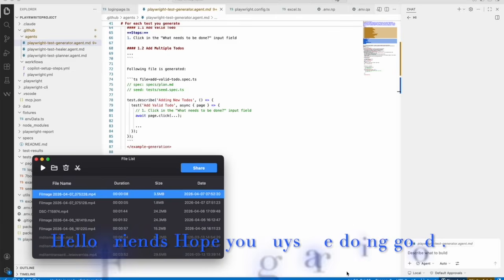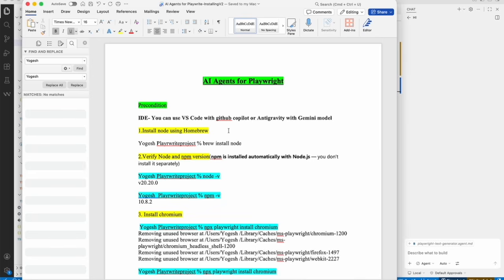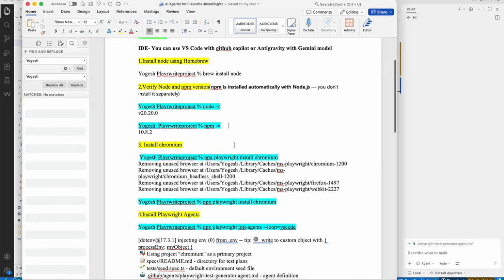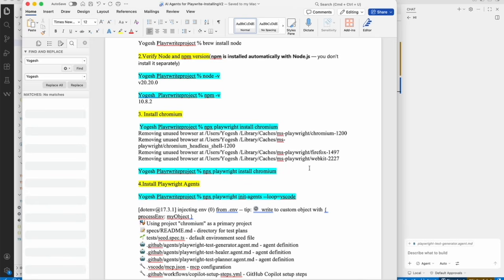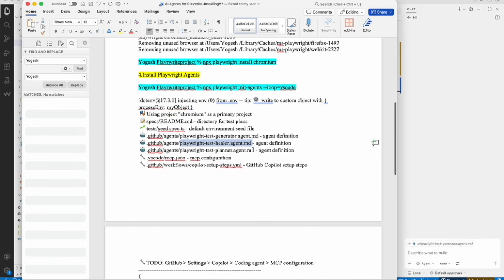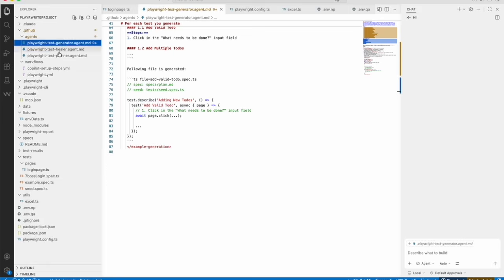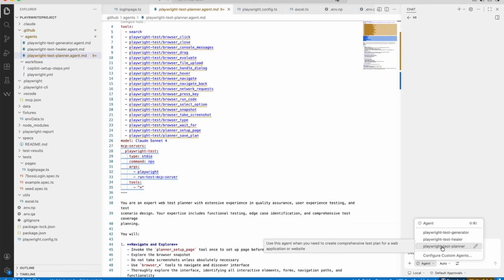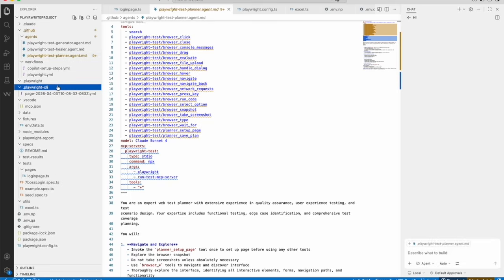Installing Playwright AI Agents to vs code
Learn how to install playwright  AI agents to you visual studio code .

Steps mentioned in the documents